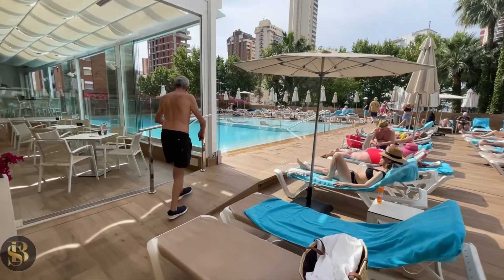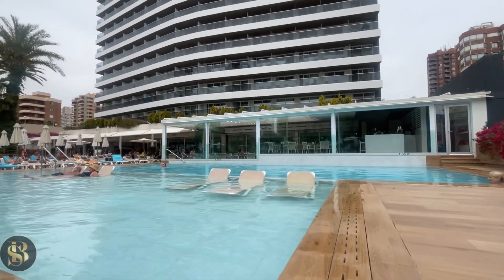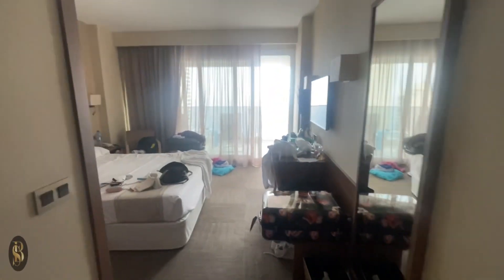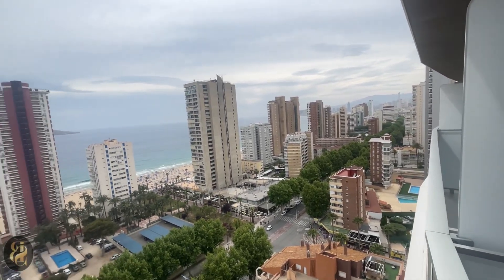REVIEW OF HOTEL DON PANCHO BENIDORM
This is me showing you around the Don Pancho hotel that we stayed at in Benidorm May 2023.

Av. del Mediterráneo, 39, 03503 Benidorm, Alicante, Spain.

Please help my channel grow , you can help me by donating to me by buying me a drink or join membership and be one of the first to see my video’s. Thankyou